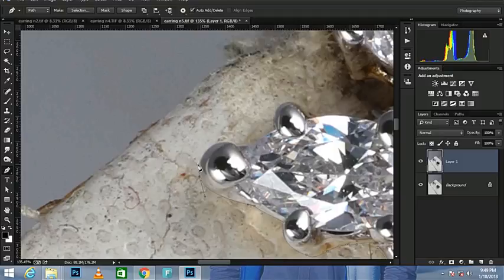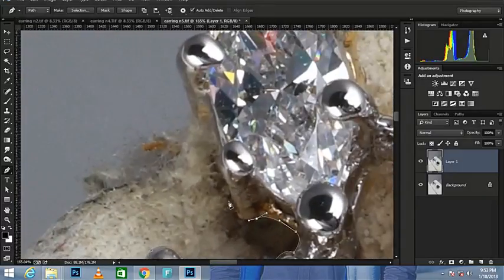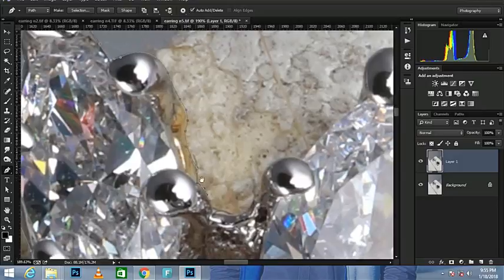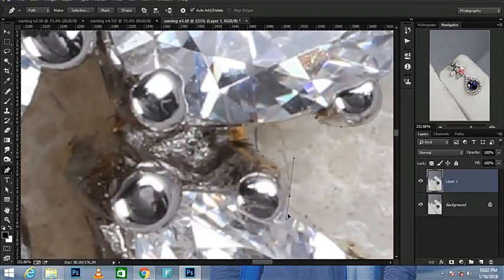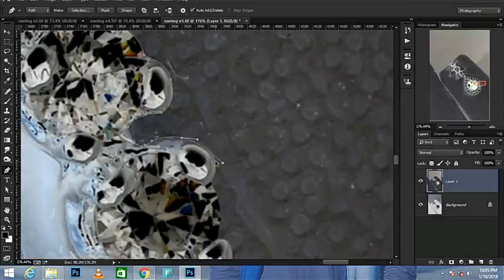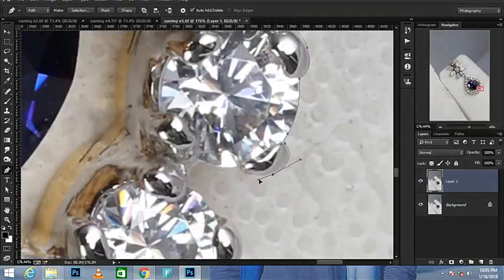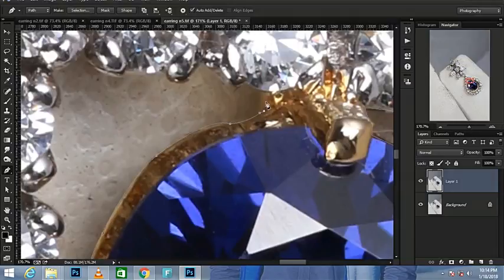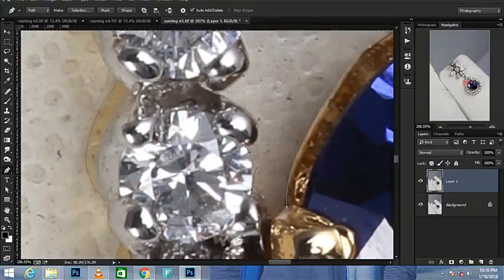How to Remove background jwealry photoshop tutrial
My new channle photoshop tutrial pantool us in photoshop tutrial